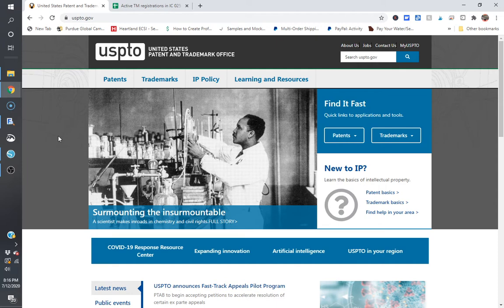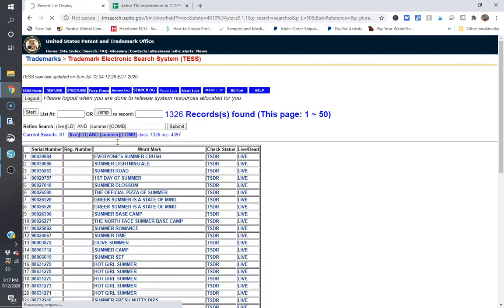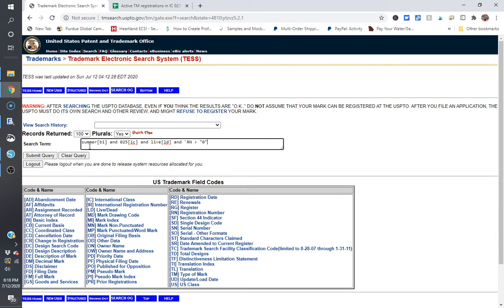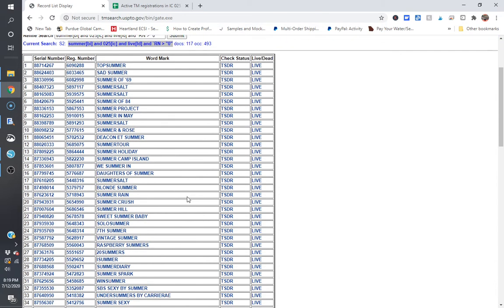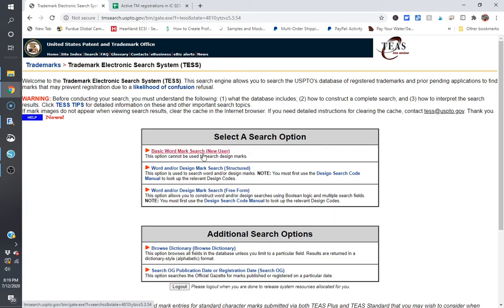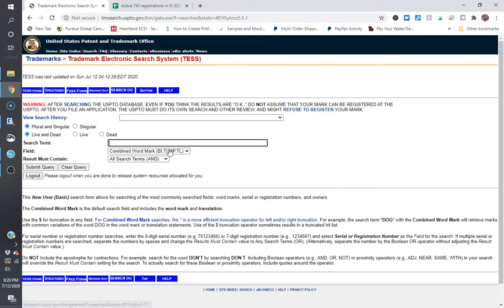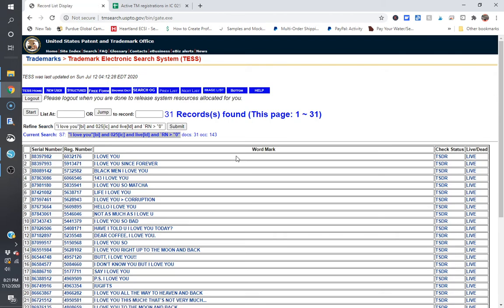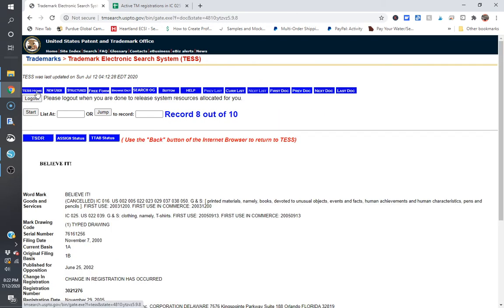How to Search the Trademark Database (TESS) Efficiently